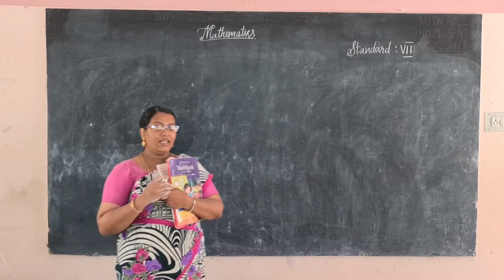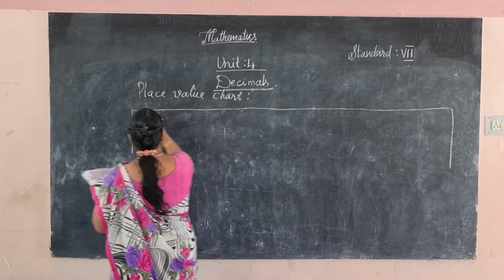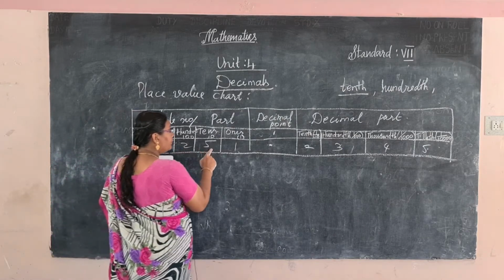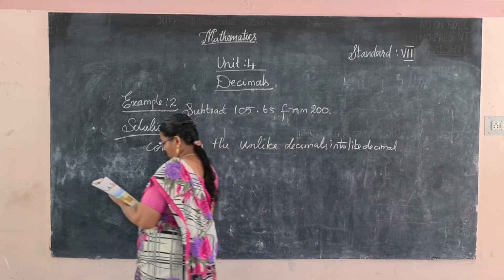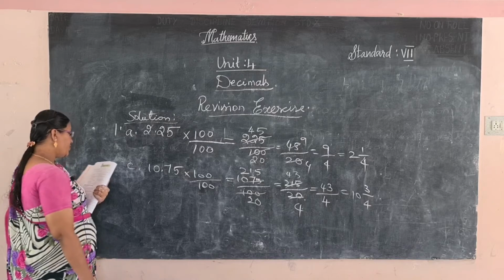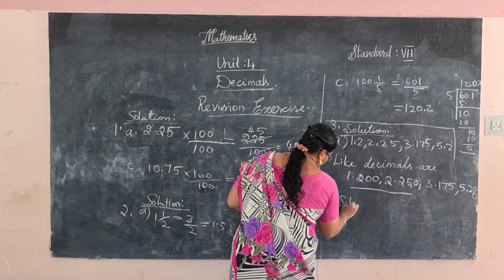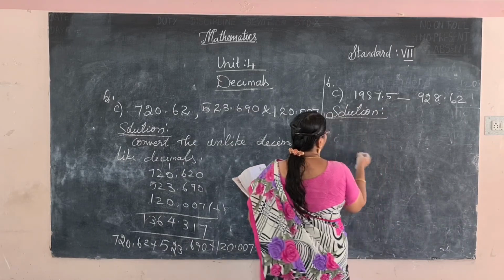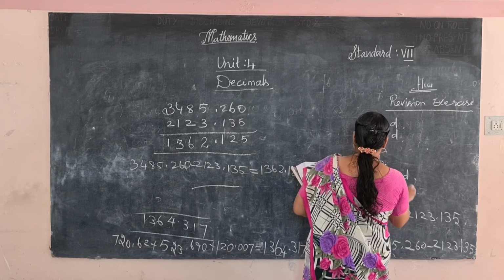VII– Mathematics - Day –18 - Unit 4 - Decimals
Curriculum: MATHSPARK

Syllabus: CBSE Syllabus

Class: VII STD

Subject: MATHEMATICS

Topic:  Unit 4 - Decimals

Tirunelveli-627011